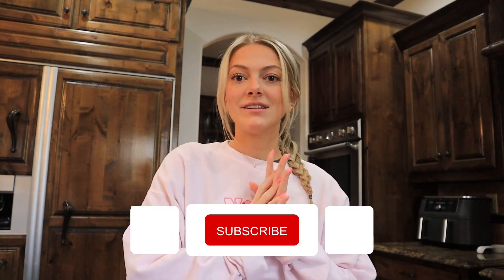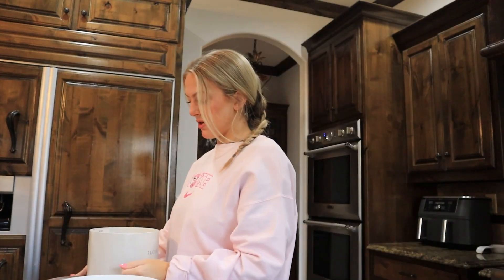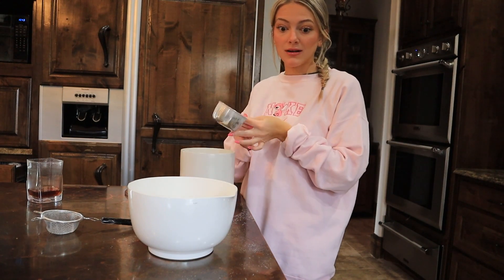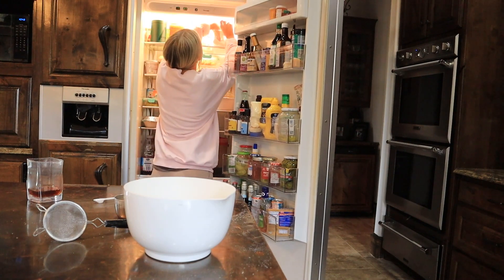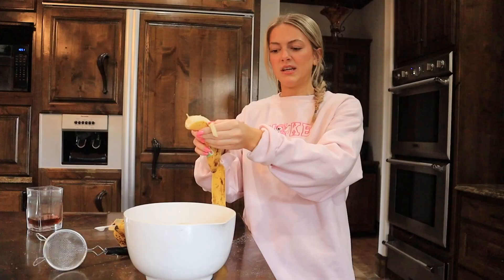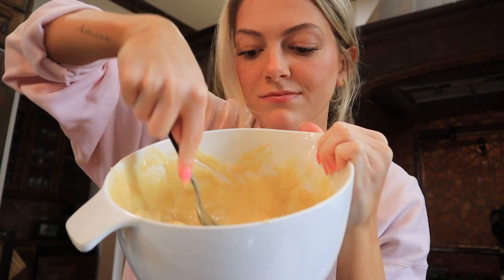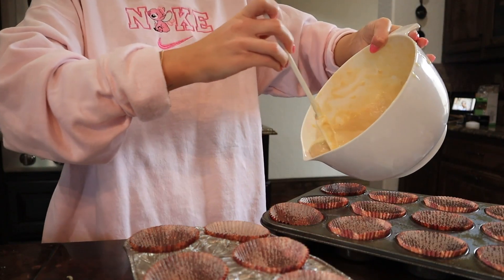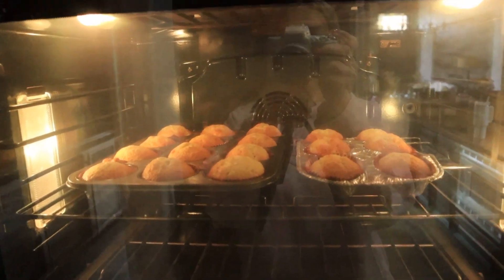bake with me *the best banana muffin recipe*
Hi guys!! My name is Payton and I am 20 years old. I am going to be posting Mondays, Fridays, and sometimes Sundays!! I have a lot of things in the works so I am so excited to start growing this channel! Any support is appreciated!! Thank you guys so much for watching!!

AGE: 20